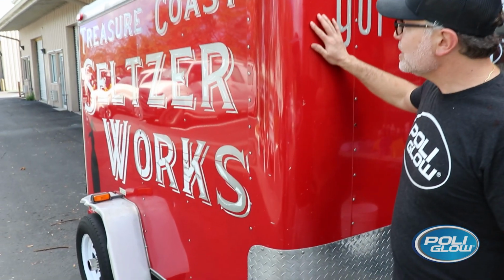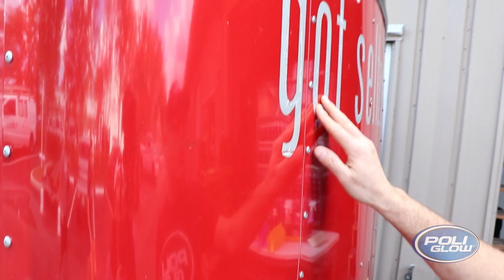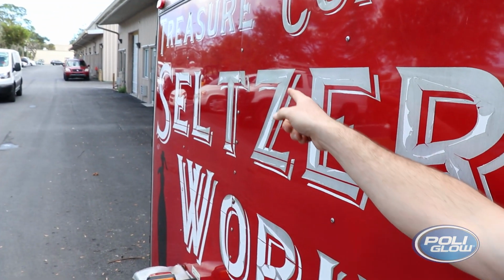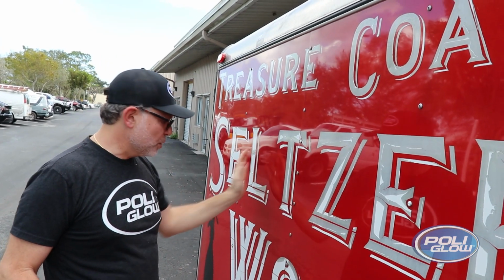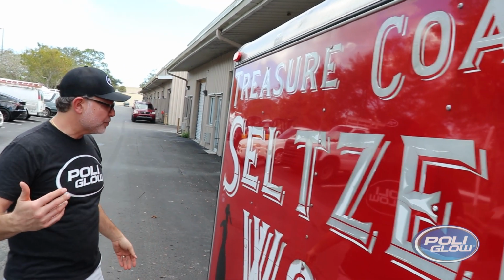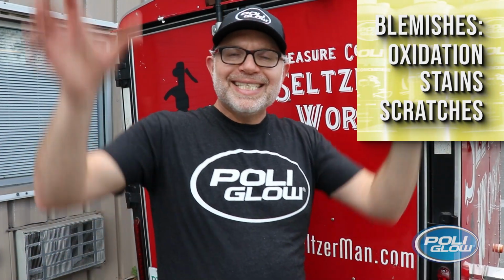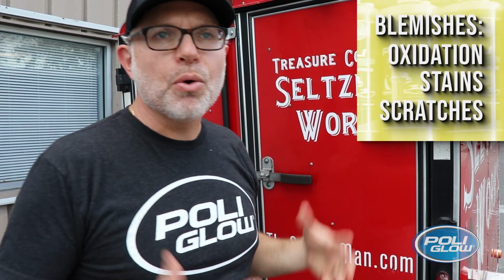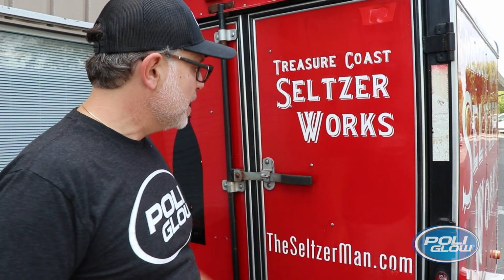Maintaining The Shine: #1 INTRODUCTION